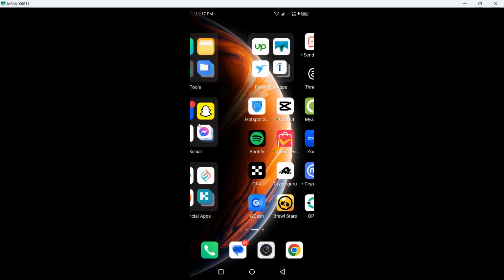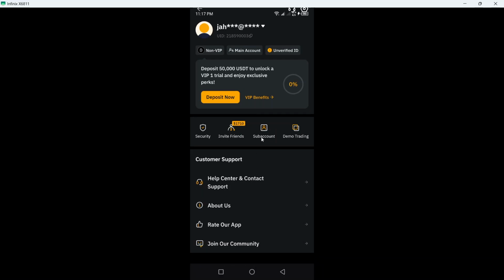How to Use 20 USDT Coupon on Bybit (Updated)